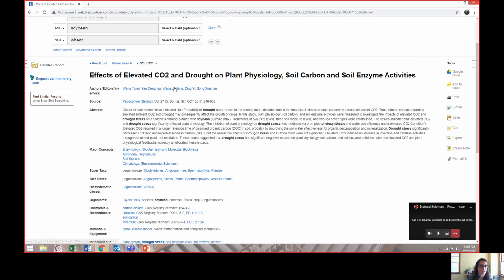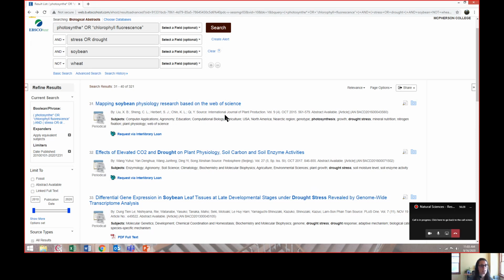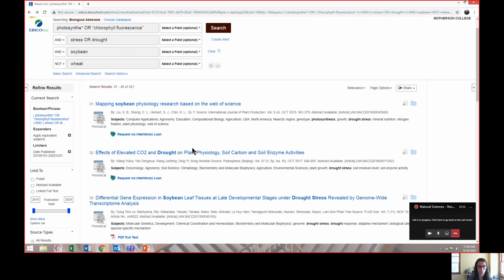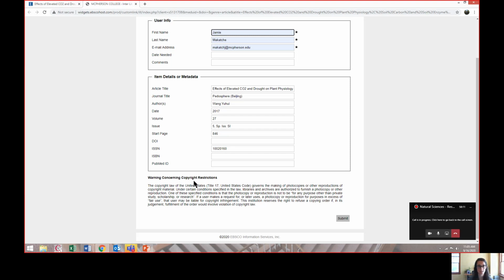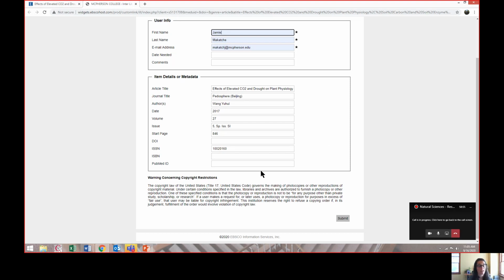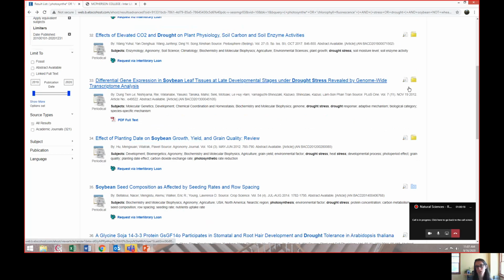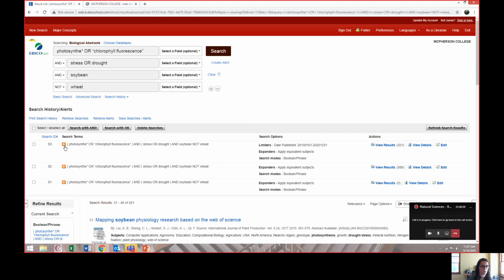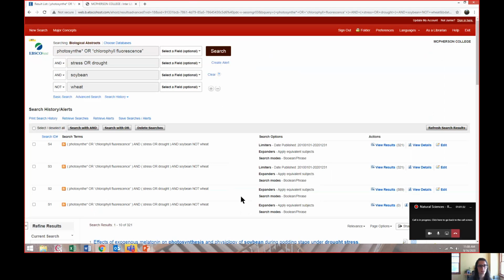Natural Sciences Research Methods - Part 5 - Access and Managing Results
Accessing Content - Full Text and Interlibrary Loan
Saving Article to Folders
Search History
Creating an Alert
Need Help? Ask a Librarian!